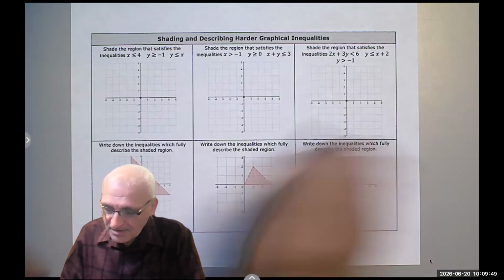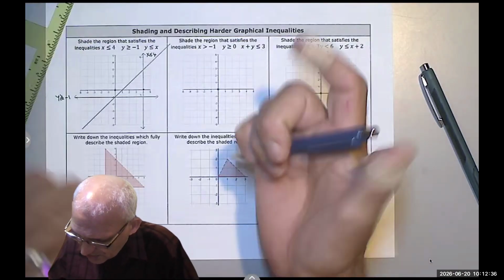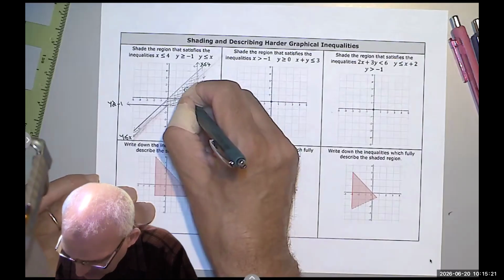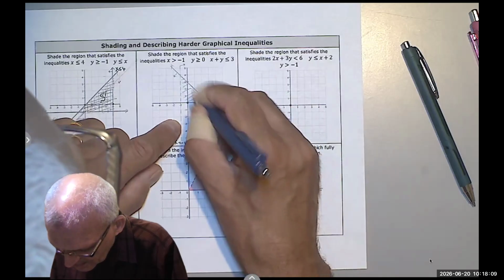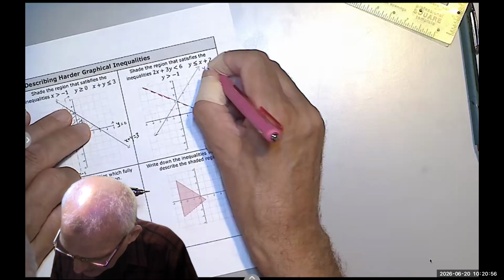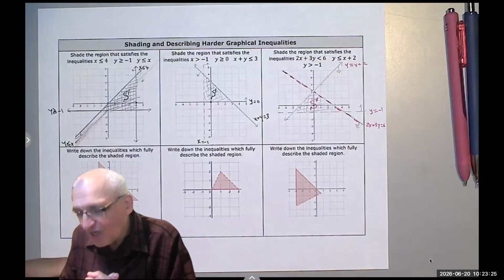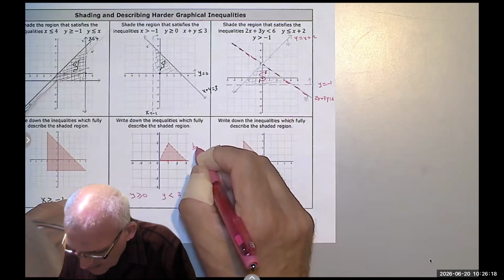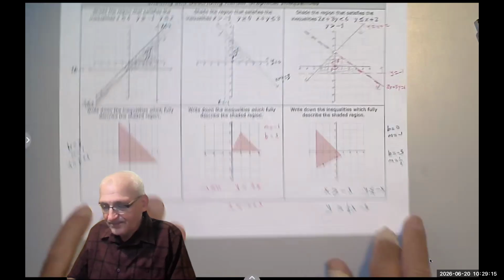Lesson 12 Graphing Inequalities Made Easy | Algebra 1 | Solution Regions & Inequality Graphs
In this Algebra 1 lesson, we learn how to graph inequalities on the coordinate plane and identify the solution region. Instead of finding just one answer, inequalities create a whole area of possible solutions, and we learn how to visualize that solution space.

You'll learn the difference between solid and dashed boundary lines, how to determine whether to shade above, below, left, or right of a line, and how to interpret graphs to write the inequalities that created them.

This lesson connects algebraic inequalities with their graphical meaning and prepares students for systems of inequalities, linear programming, and real-world applications.

📚 Topics Covered

✅ Solid Lines vs. Dashed Lines

✅ Meaning of Greater Than / Less Than

✅ Horizontal and Vertical Boundary Lines

✅ Shading the Solution Region

✅ Finding Solution Spaces

✅ Testing Points to Determine the Correct Region

✅ Graphing Multiple Inequalities Together

✅ Finding Inequalities from a Given Graph

✅ Slope-Intercept Form Review

✅ Using the Origin as a Test Point

✅ Understanding Open and Closed Boundaries

✅ Real-World Interpretation of Inequality Regions

This lesson is an important step in mastering Algebra 1 inequalities and prepares students for Regents exams, SAT Math, and advanced algebra topics.